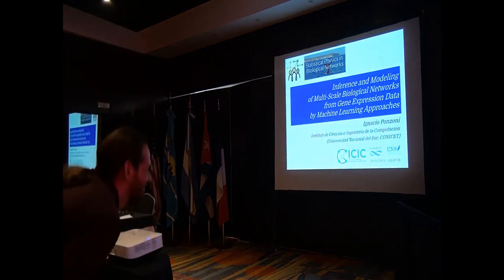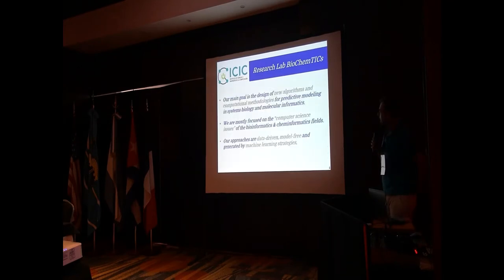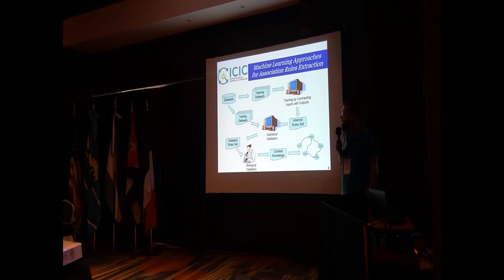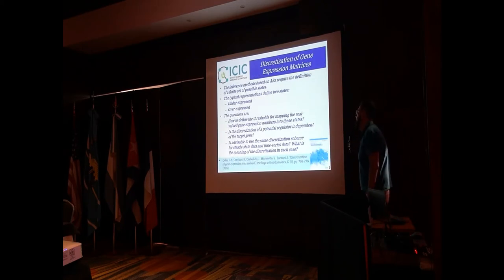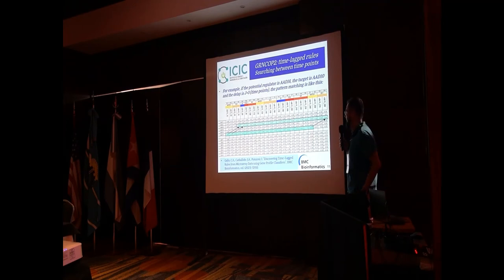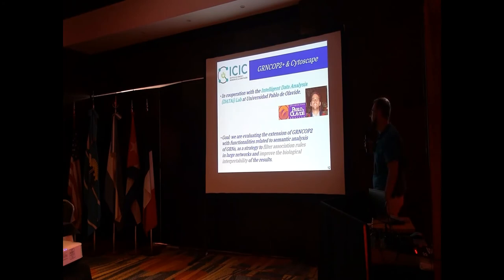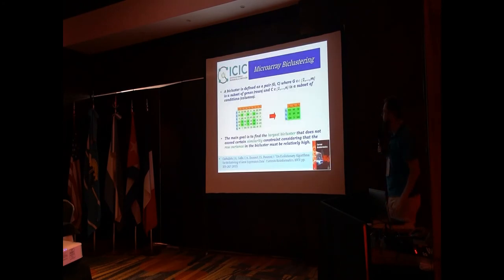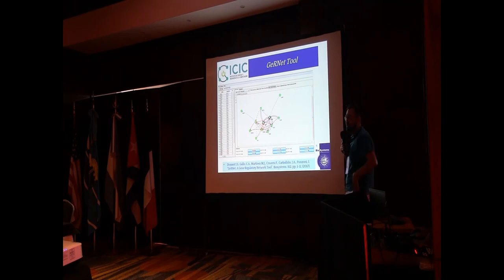I. Ponzoni - Inference and Modeling of Multi-Scale Biological Networks from Gene Expression...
Talk given by Ignacio Ponzoni (ICIC UNS) on March 3rd, 2020.

Complete Title: Inference and Modeling of Multi-Scale Biological Networks from Gene Expression Data by Machine Learning Approaches